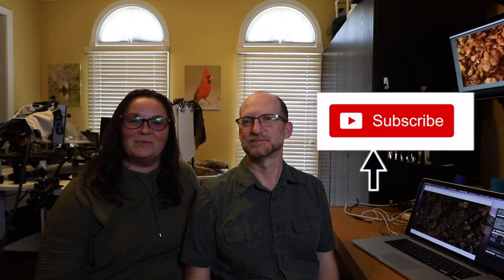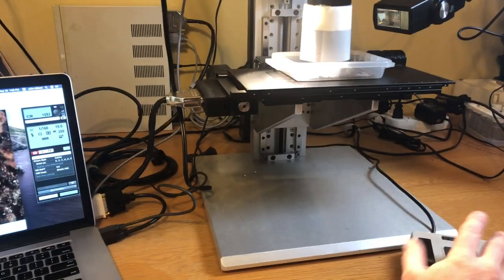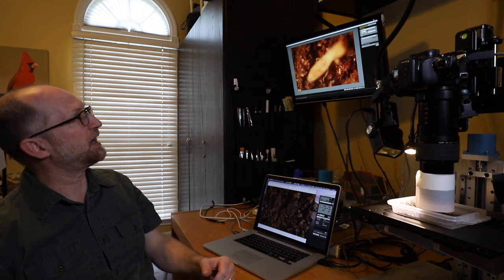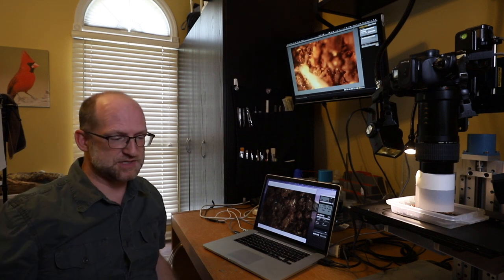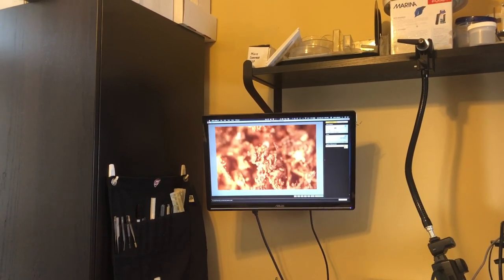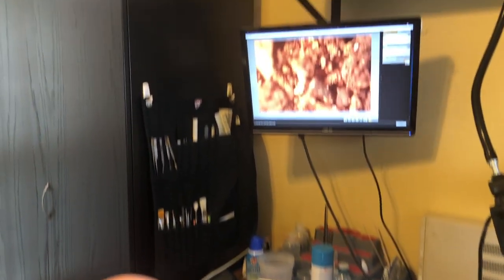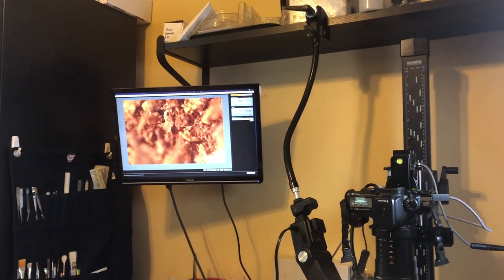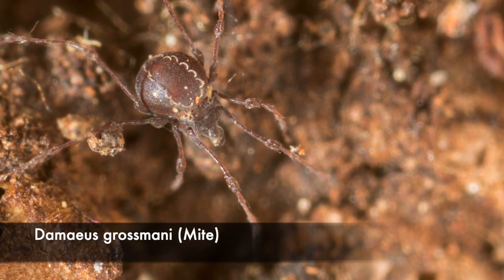Ultra Macro photography tutorial - photographing animals from soil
Links:

Vivitar 283 Flash
Ikkegol USB foot switch